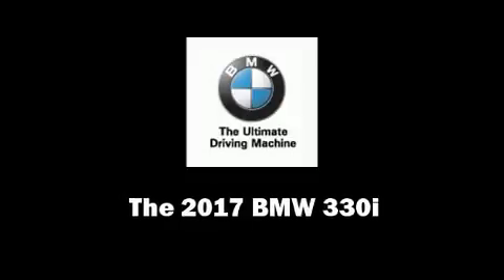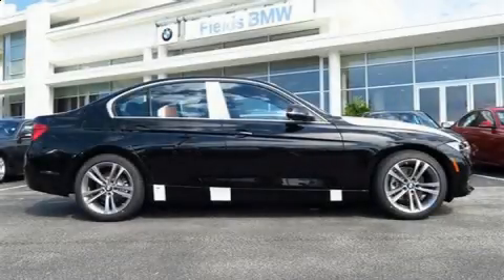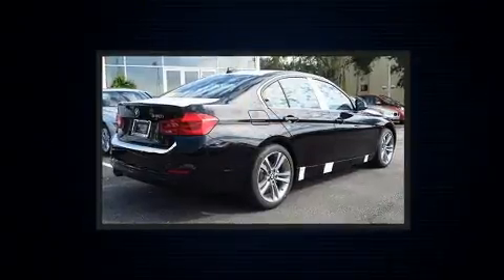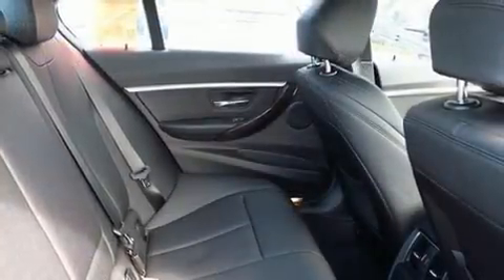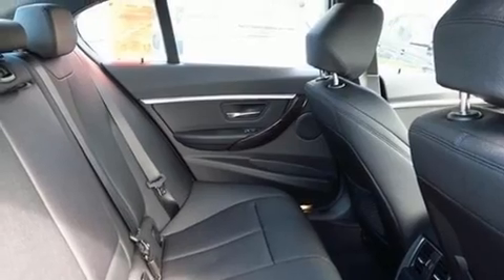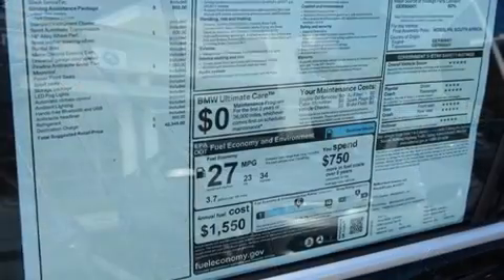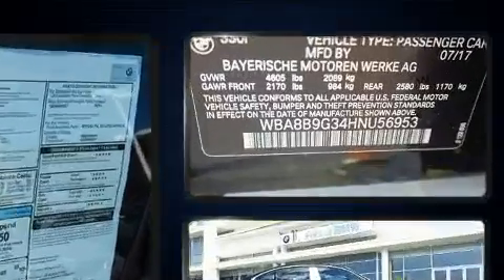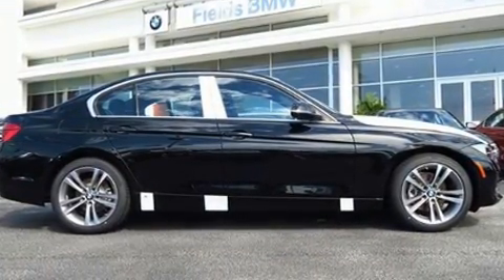2017 BMW 330i in Lakeland, FL 33809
Climb inside the 2017 BMW 330i wagon This 4 door, 5 passenger sedan is ready to drive off the showroom floor! A wealth of standard features means that you no longer have to sacrifice. Like power windows, mirrors, and seats, a trip computer, automatic dimming door mirrors, front and rear air conditioning, front fog lights, telescoping steering wheel, heated door mirrors, and seat memory. For drivers who enjoy the natural environment, a power moon roof allows an infusion of fresh air. BMW ensures the safety and security of its passengers with equipment such as: dual front impact airbags, head curtain airbags, traction control, brake assist, anti-whiplash front head restraints, ignition disabling, an emergency communication system, and 4 wheel disc brakes with ABS. This car was designed with safety in mind, allowing you to drive with even greater assurance. Our knowledgeable sales staff is available to answer any questions that you might have. They'll work with you to find the right vehicle at a price you can afford. Come on in and take a test drive!